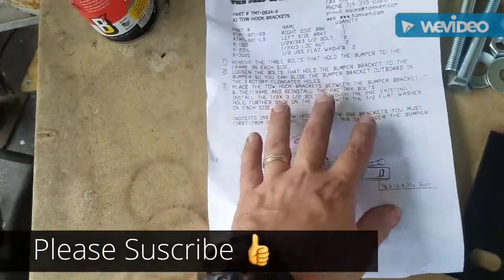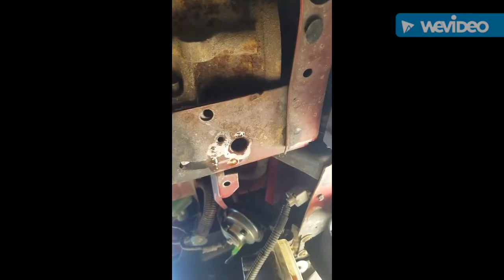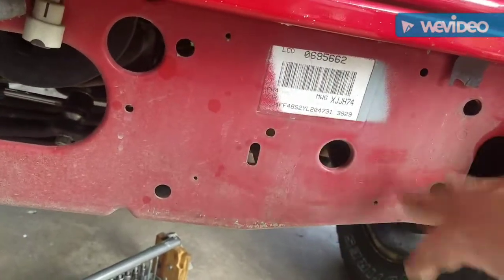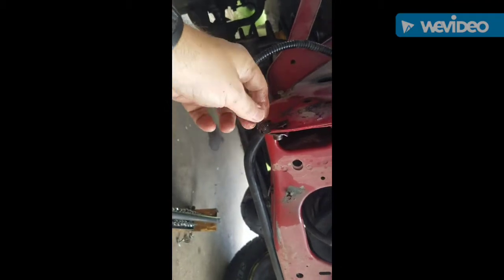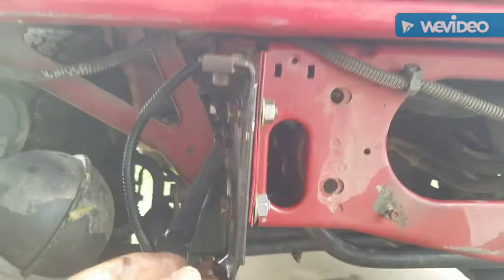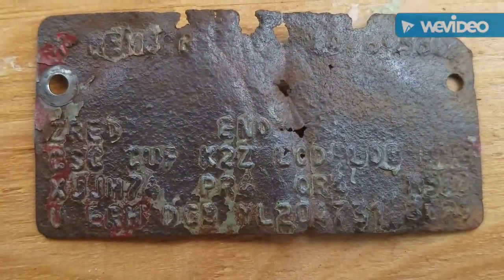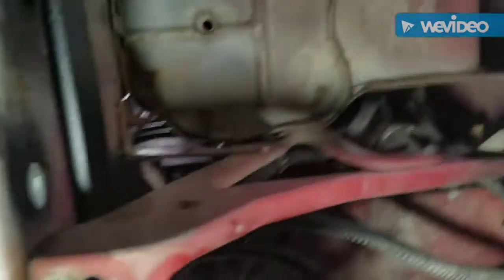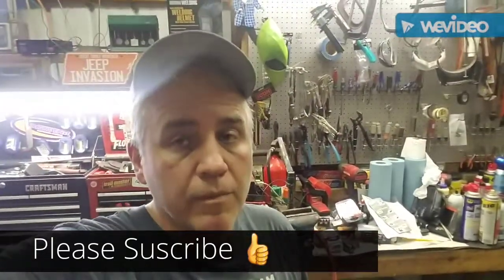Jeep XJ Factory Front Tow Hook Bracket Install with Harbor Freight Tow Hooks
Jeep Cherokee XJ Tomken Front Tow Hook Brackets and Harbor Freight Tow Hooks